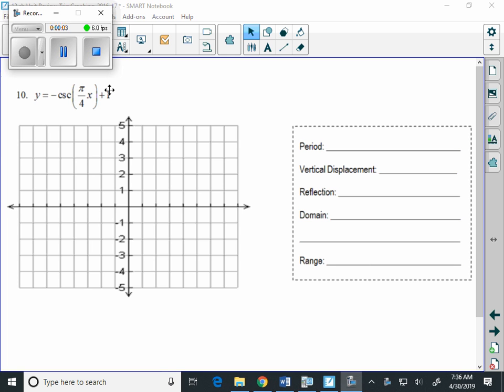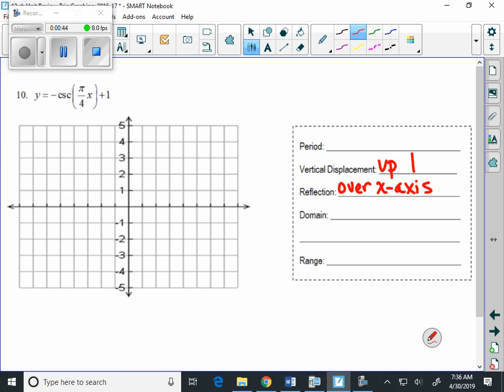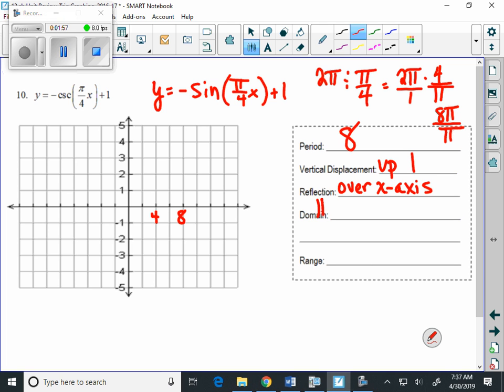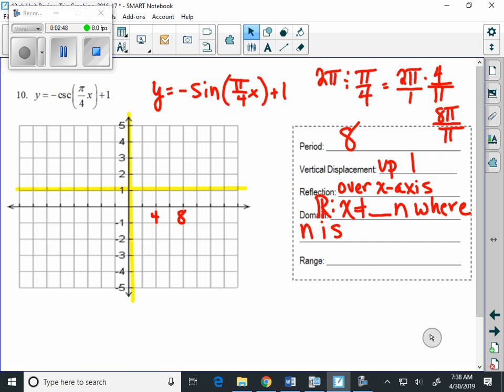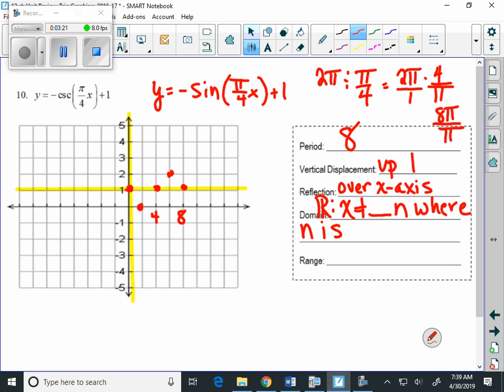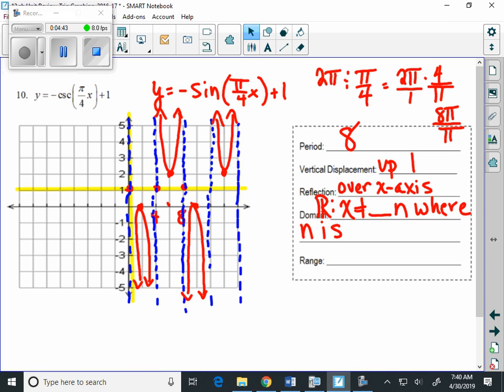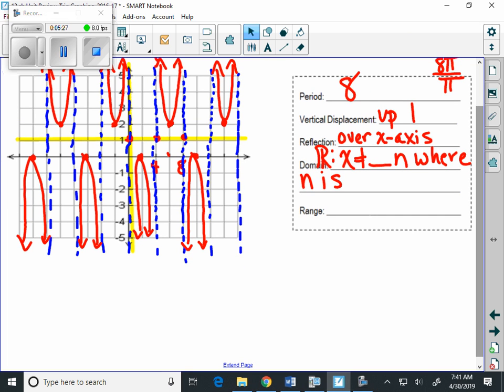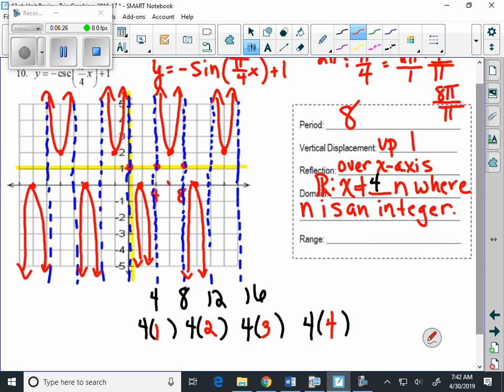pc trig graph 10